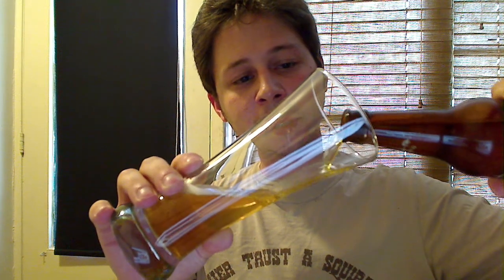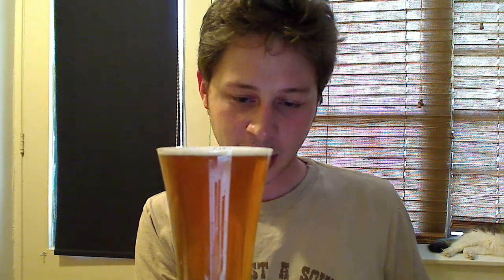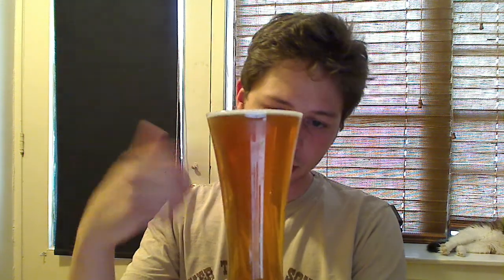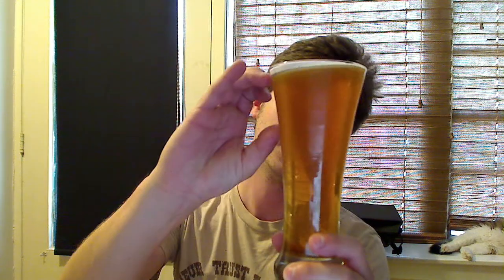Beer Review: Muskoka Brewery - Mad Tom IPA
Video Blog of the Muskoka
6.4% ABV - Alcohol By Volume
CANADA: Bracebridge, Ontario
$13.45 CAN
Comes in a six pack at 355ml/bottle